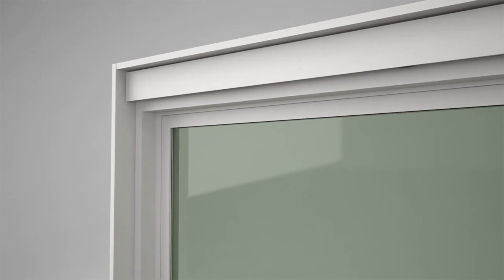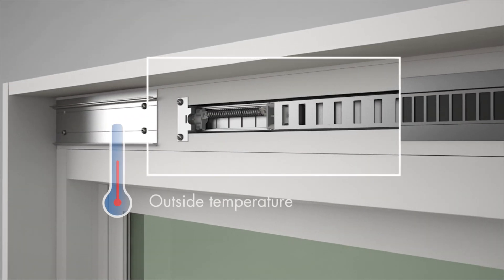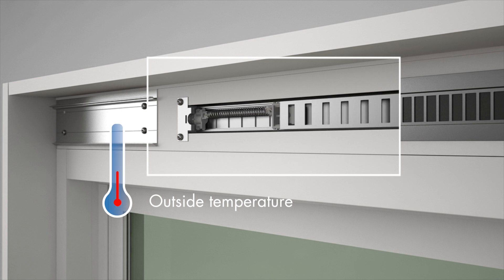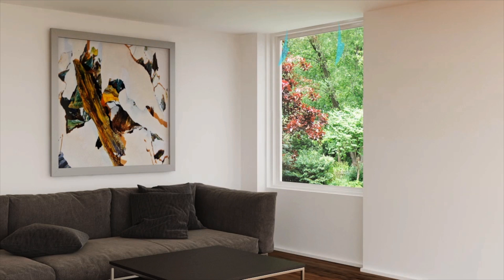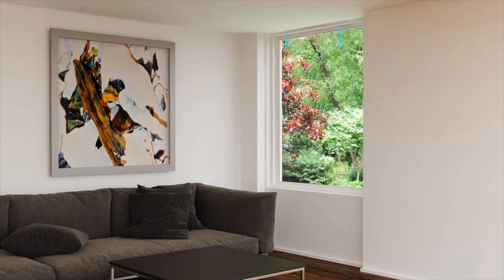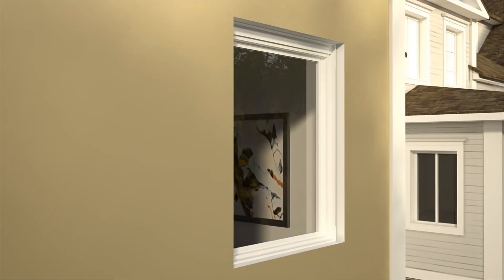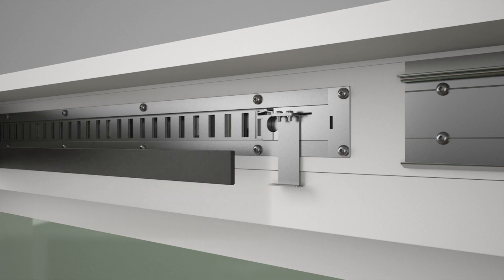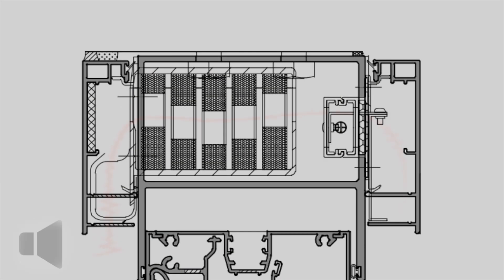The AWS Trickle Vent Passive Ventilation Solution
The AWS Trickle Vent is a passive ventilation solution that creates healthy, liveable spaces.

It does this by providing the minimum required flow of fresh air within the building envelope, without the accompanying heat loss or increases in noise, that usually occur with opened windows.

The AWS Trickle Vent suits apartment living, aged care, education facilities and residential application.

This innovative ventilation solution requires no manual operation or mains power.